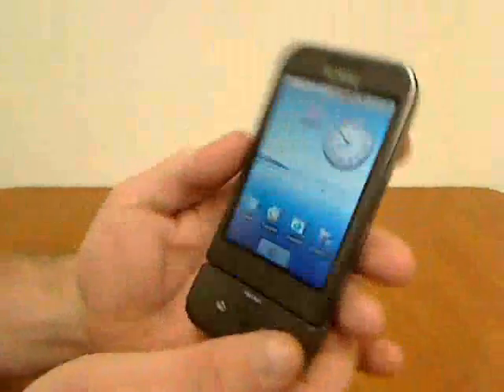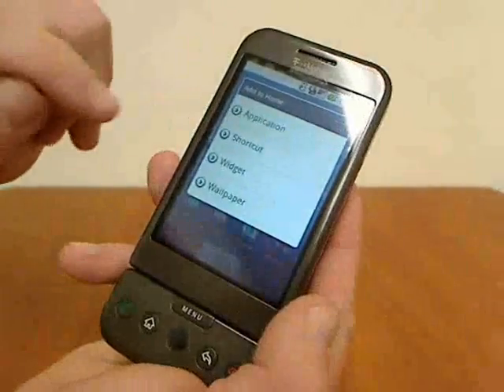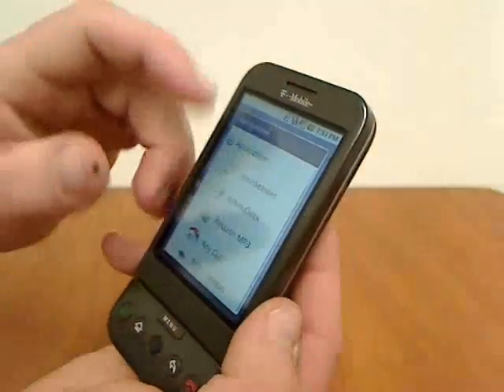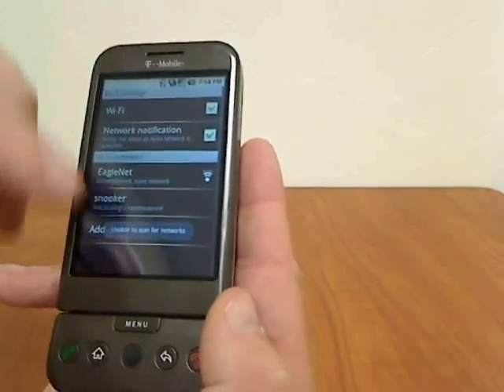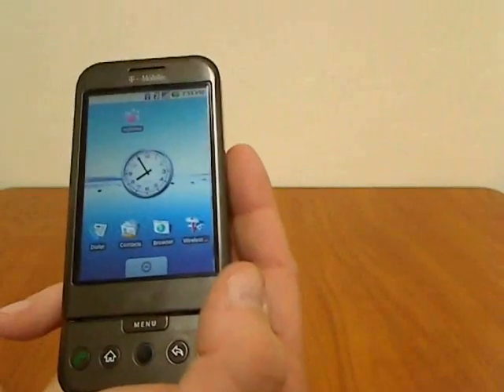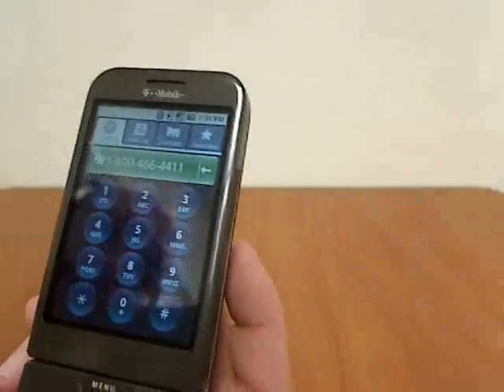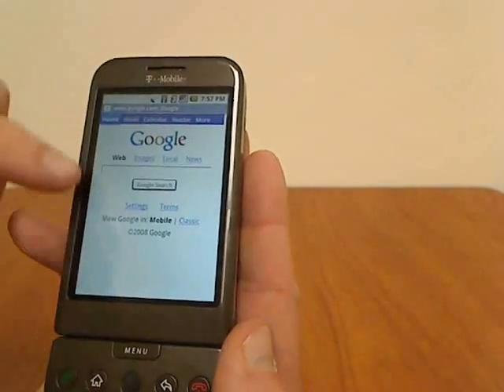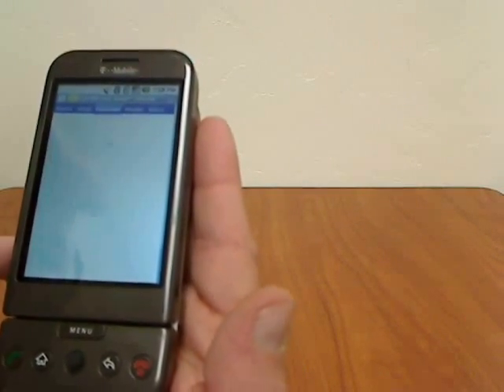A Quick Look Inside the G1 | Pocketnow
Mike Benton walks through some of the most asked about features of the G1.